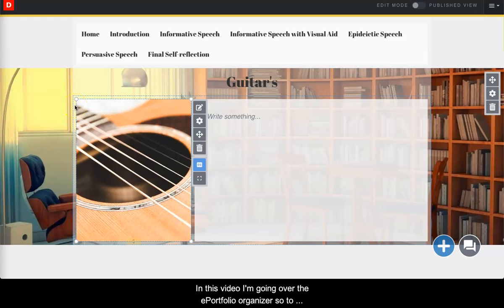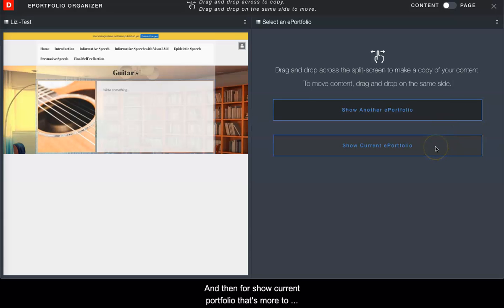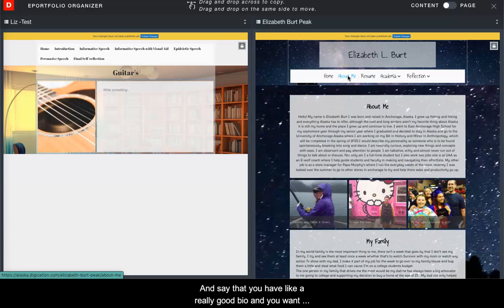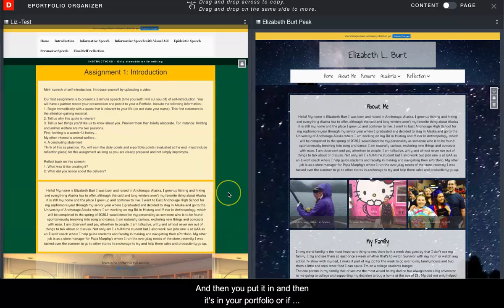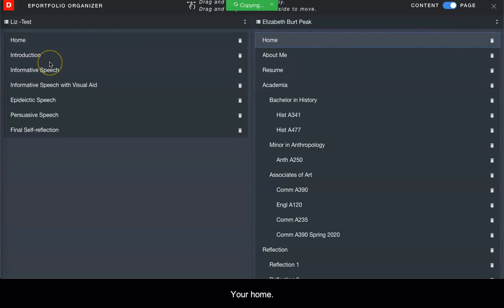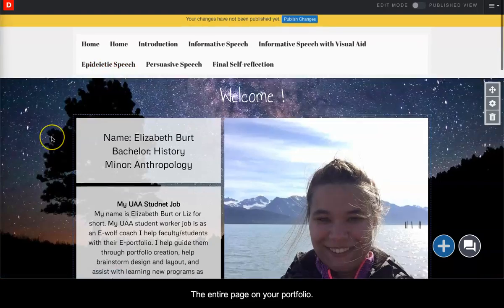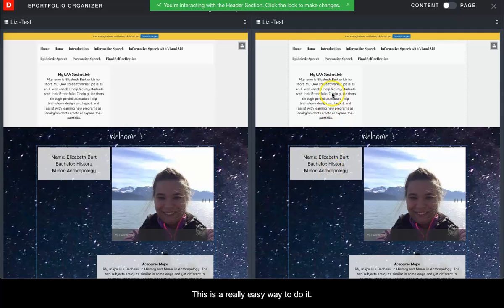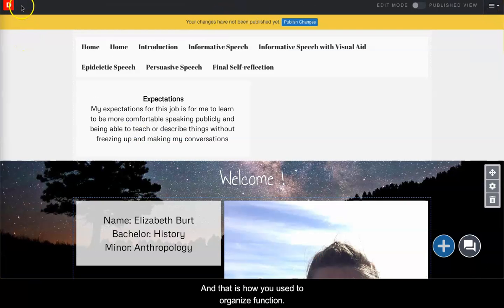eWolf: ePortfolio Organizer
How to use the ePortfolio organize feature to arrange sections and modules within your ePortfolio, and to copy content between ePortfolios in your eWolf account.